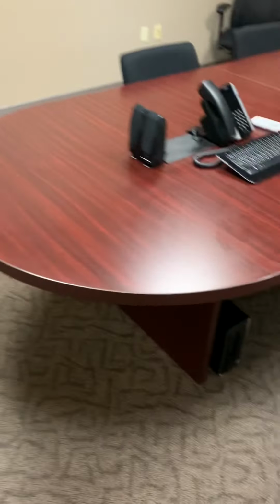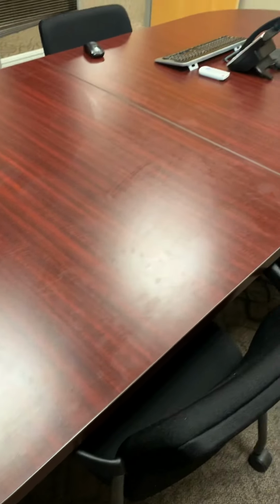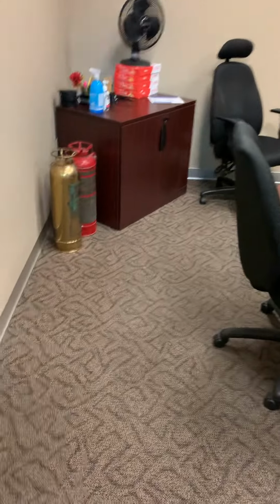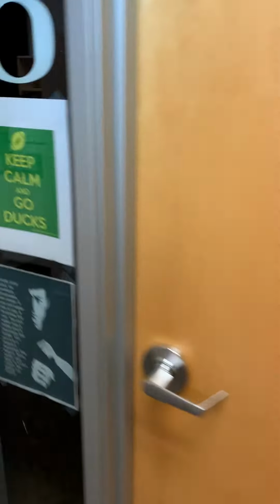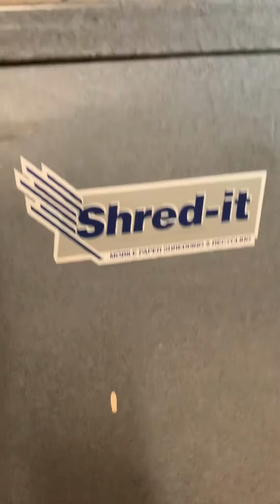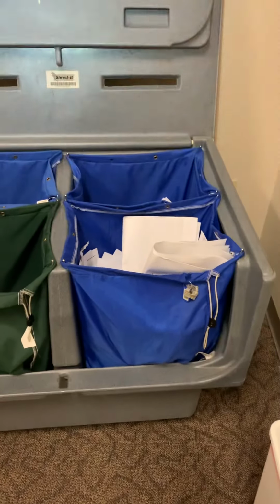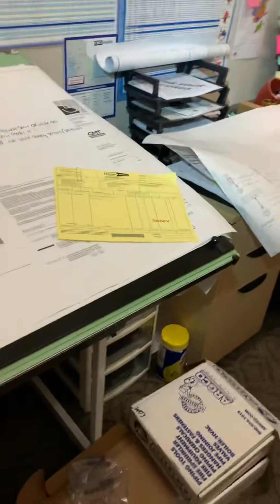SFI - WALK THOUGH PART 3